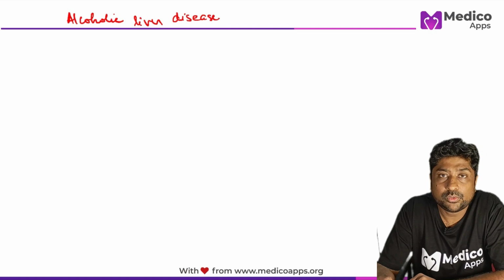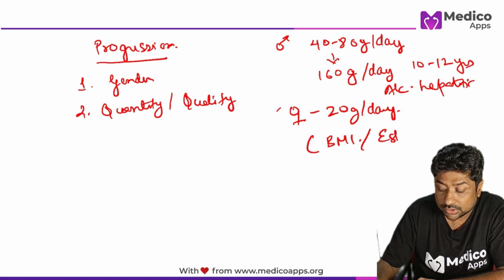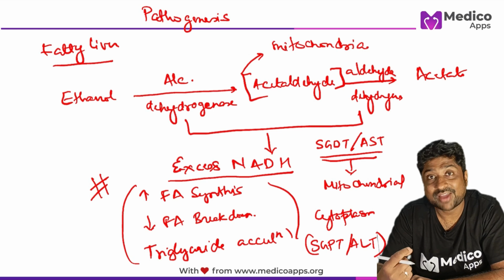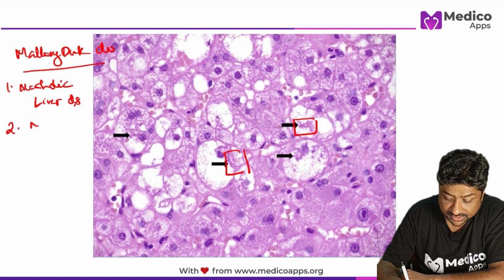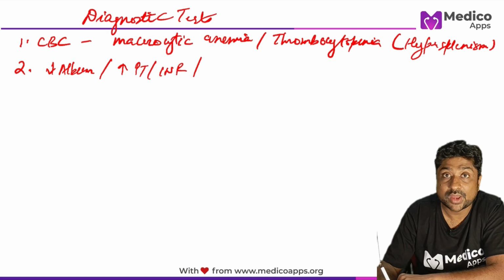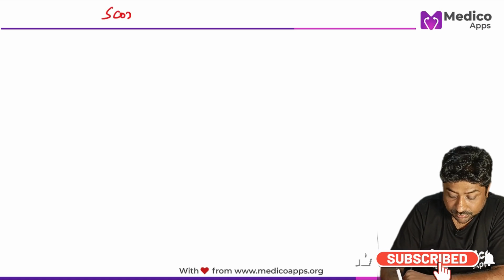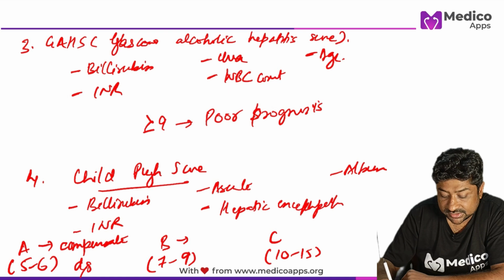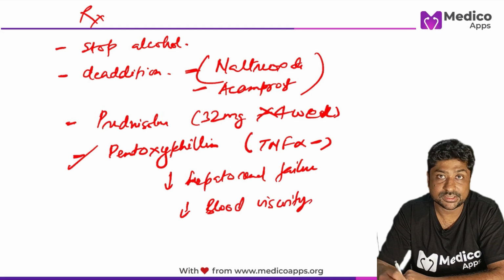Alcoholic Liver Disease [Stages , Pathogenesis , Clinical Features , Scoring Systems , Management]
Definition

    Chronic liver condition caused by prolonged excessive alcohol consumption.
    Includes a spectrum of liver damage: fatty liver, alcoholic hepatitis, and cirrhosis​​.

Stages

    Hepatic Steatosis Fatty Liver
        Earliest and reversible stage.
        Characterized by the accumulation of fat in liver cells​.
    Alcoholic Hepatitis:
        Inflammatory stage with features like ballooning degeneration, Mallory-Denk bodies (cytokeratin inclusions), and neutrophilic infiltration​​.
        May cause bridging fibrosis.
    Alcoholic Cirrhosis:
        Advanced and irreversible stage marked by fibrosis and regenerative nodules​​.

Pathogenesis

    Alcohol metabolism generates acetaldehyde and excess NADH, causing oxidative stress and fat accumulation.
    Kupffer cell activation leads to inflammation and stellate cell activation, promoting fibrosis.
    Enhanced fibrogenesis via myofibroblasts and Type I & III collagen deposition​​.

Histopathology

    Fatty change: Microvesicular and macrovesicular steatosis.
    Alcoholic hepatitis: Mallory-Denk bodies, ballooning degeneration, and inflammatory cell infiltration.
    Cirrhosis: Bridging fibrosis, regenerative nodules, and loss of normal liver architecture​​.

Clinical Features

    Hepatic Steatosis: Often asymptomatic; may present with hepatomegaly.
    Alcoholic Hepatitis:
        Symptoms: Fever, jaundice, hepatomegaly, right upper quadrant pain.
        Laboratory: AST greater than ALT (AST:ALT ratio greater 2), elevated bilirubin​.
    Cirrhosis: Features of portal hypertension (e.g., ascites, variceal bleeding), spider angiomas, palmar erythema, jaundice, gynecomastia, and encephalopathy​.

Scoring Systems

    Maddrey Discriminant Function (MDF):
        Calculated as (4.6 × (prothrombin time - control PT)) + serum bilirubin (mg/dL).
        Score greater than equal to 32 indicates severe disease.
    Child-Pugh Score:
        Evaluates prognosis in cirrhosis based on bilirubin, albumin, INR, ascites, and encephalopathy​.
    Model for End-Stage Liver Disease (MELD):
        Assesses severity using bilirubin, INR, and creatinine​.

Management

    Lifestyle Modification:
        Absolute abstinence from alcohol.
        Nutritional support with protein-rich diets.
    Medical Therapy:
        Alcoholic Hepatitis:
            Corticosteroids (e.g., Prednisolone) for severe cases (MDF greater than equal to 32).
            Pentoxifylline to reduce risk of renal failure.
        Vitamin supplementation (e.g., B-complex, Thiamine)​​.
    Advanced Disease:
        Liver transplantation for decompensated cirrhosis​​.